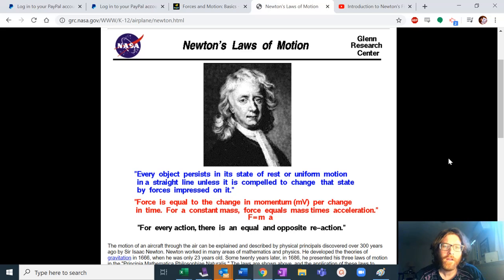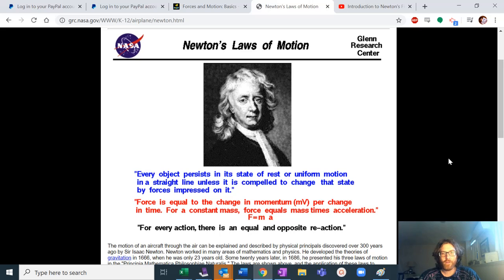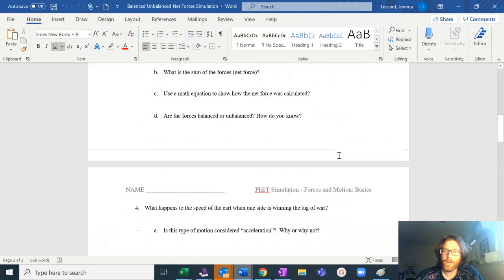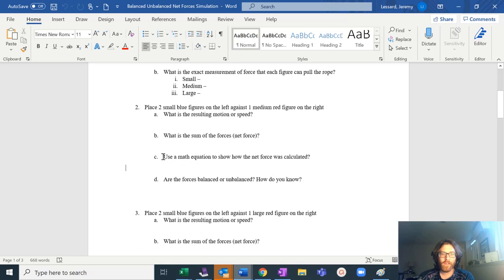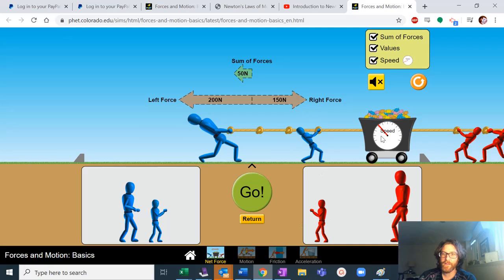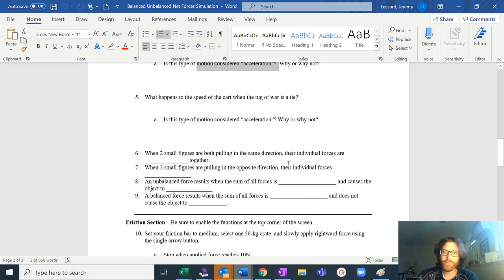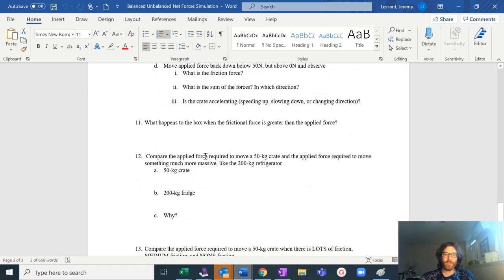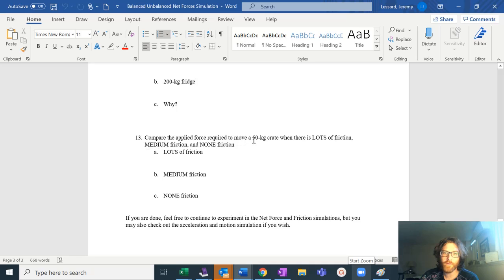Newton's Law PHET video guide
This video will guide students through PHET simulation for balanced and unbalanced forces